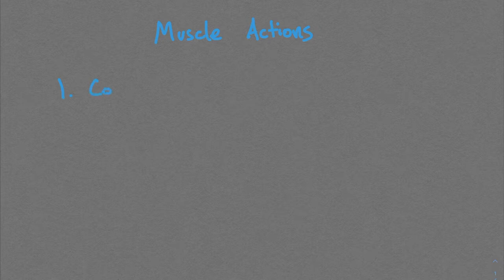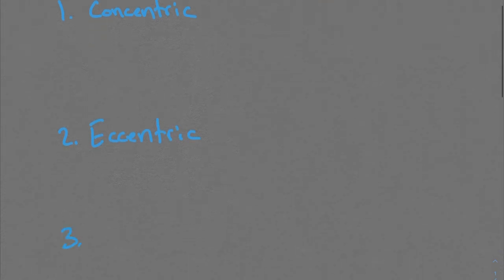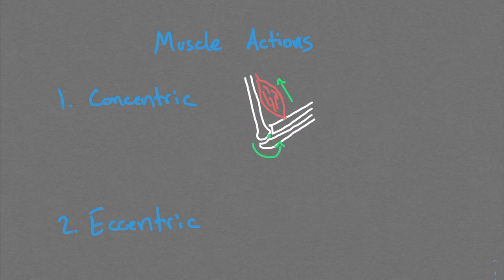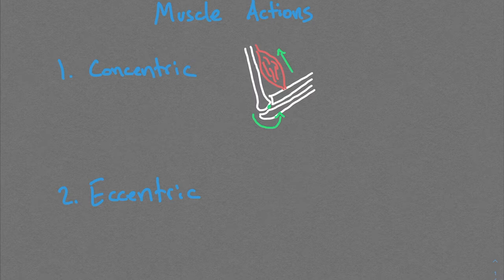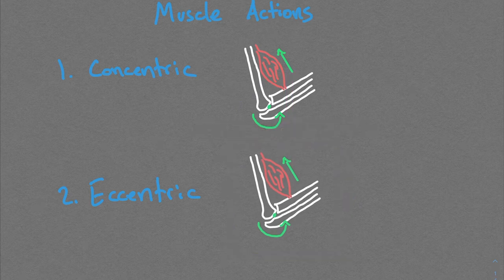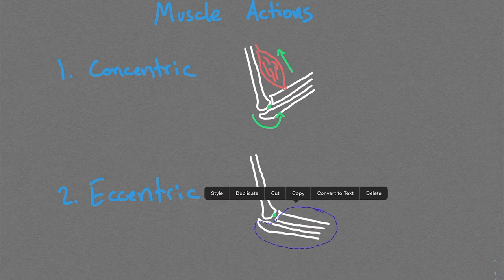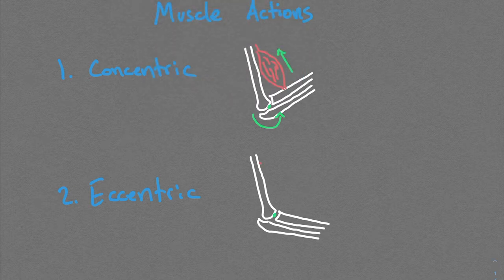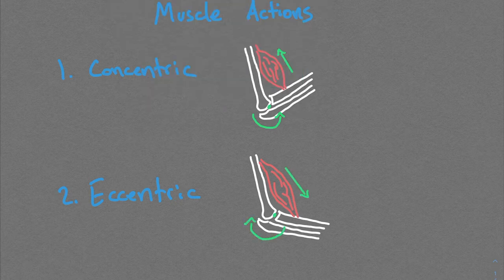Muscle Contraction Explained | Concentric, Isometric, & Eccentric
Muscle doesn't just "flex", it contracts in three distinct ways! In this video I will explain muscle contraction at the whole muscle and myofibrillar levels. In short, sarcomeres shorten during a concentric contraction, lengthen under tension during eccentric contraction, and maintain tension without changing length during isometric contraction. This lecture is part of a free, 25-video series covering every facet of structural anatomy. Don’t just memorize human anatomy, master it

TIME-STAMPS
00:00 - Intro
00:53 - Concentric
02:55 - Eccentric
03:55 - Isometric
05:15 - Recap
06:25 - Where to Head Next

Hey there kinesiology friends! Thanks for checking out this video—it’s part of a playlist that covers every major region of the body: including bony landmarks, joint movements, and muscle actions.